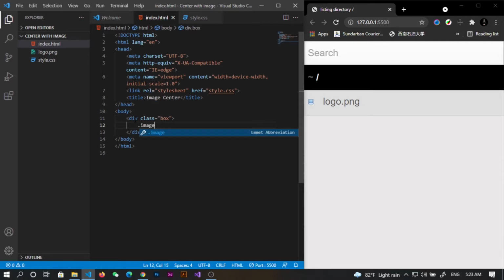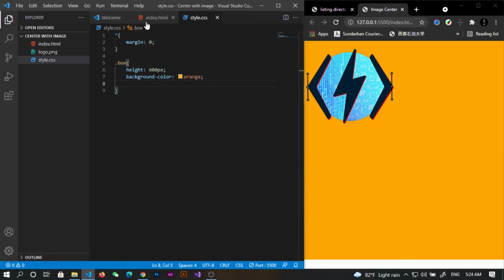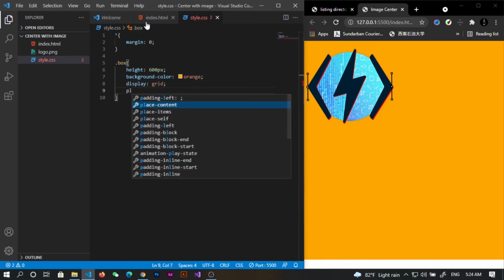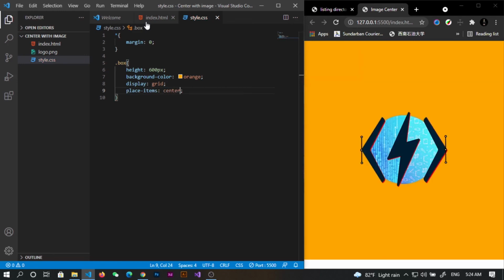How to center an element Horizontal and Vertical in CSS in 1 minute By Code With Sobuj |Css In 1 Min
the easiest way to an element Horizontal and Vertical in CSS and all this just in 1 minute. After watching this video you could align-center any item link text, image, div, or any other element in a very easy way. We are using CSS grid view in this web design tutorial. We will discuss about another display type in the upcoming video.